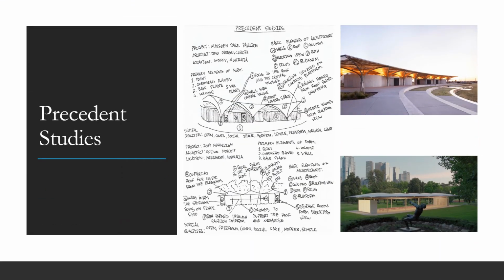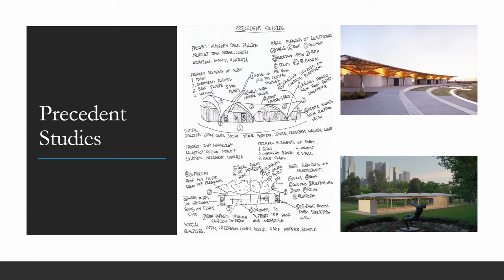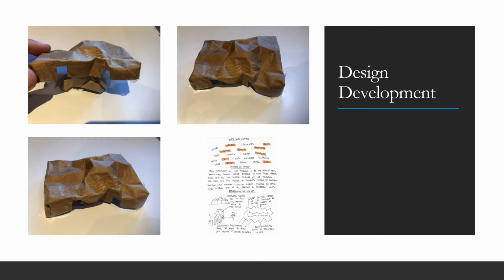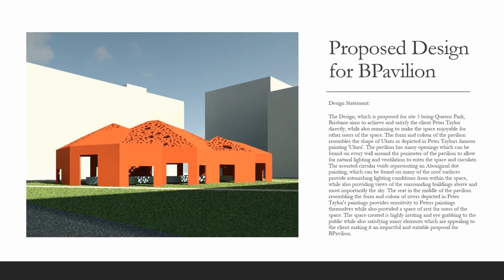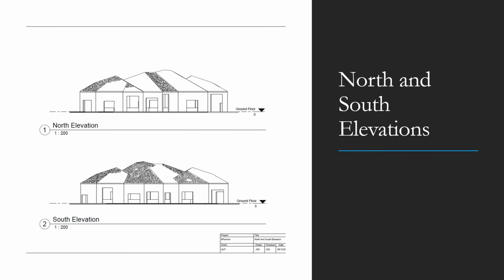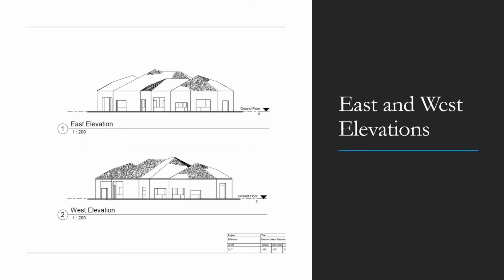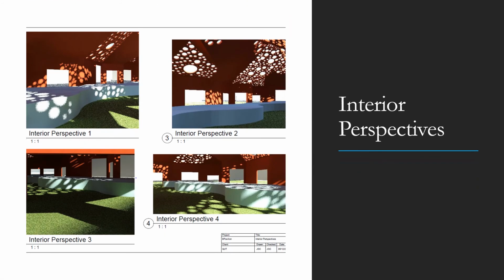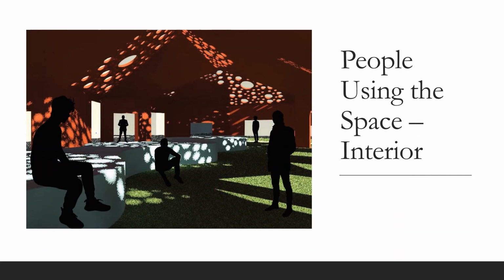DAB101 Assessment 2 BPavilion Design - James Curtis N10515101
This is my BPavilion design for DAB101 assessment 2. Hope you enjoy!
James Curtis N10515101